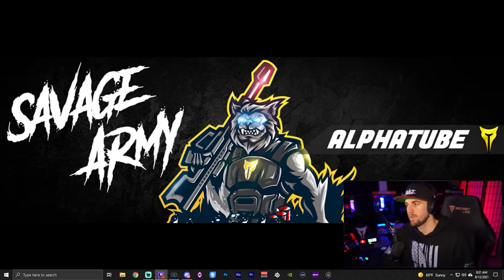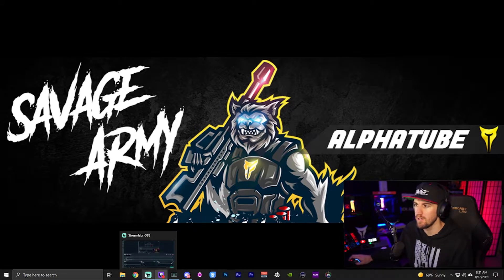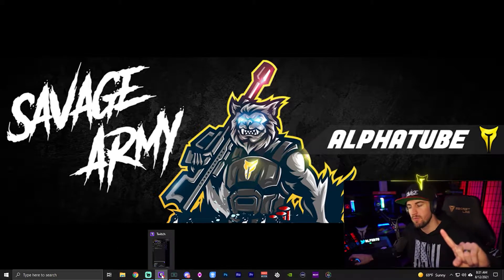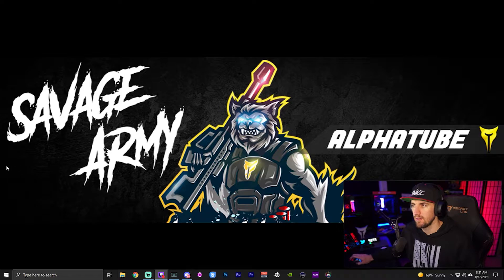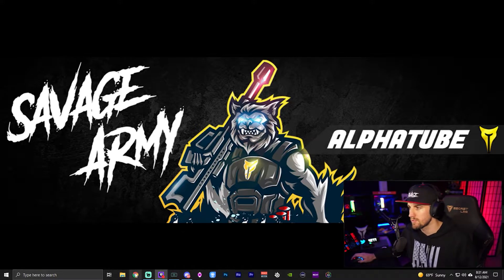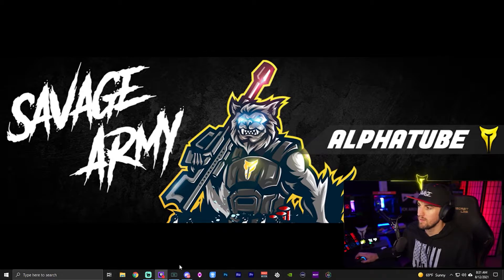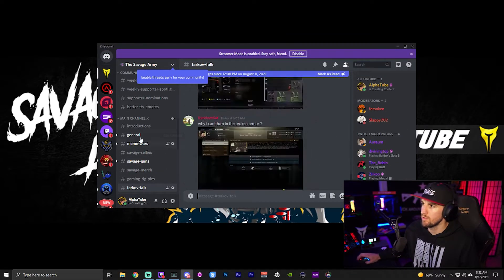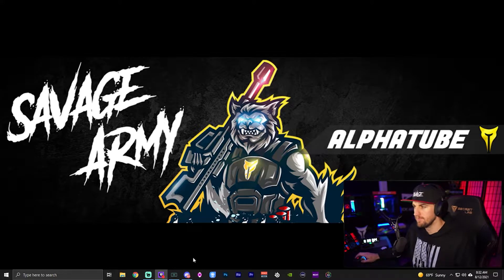The ULTIMATE Dual PC Stream Setup Guide 2024 (Audio Included)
Diagrams for Dual Stream PC setups without a GOXLR (Voicemeeter and Traditional Mixing Board):

I Stream on Twitch every night at 10pm MST!

Secret Lab is my choice of Gaming Chairs.
Support me, buy with this link!

Gamer Advantage is my choice of Gaming Optics.

Mythic Rabbit is my Graphic Designer.

Thank you so much for your love and support guys! I hope you enjoy the content!